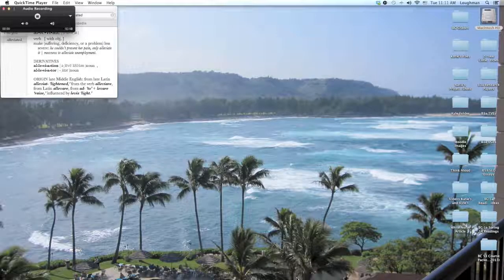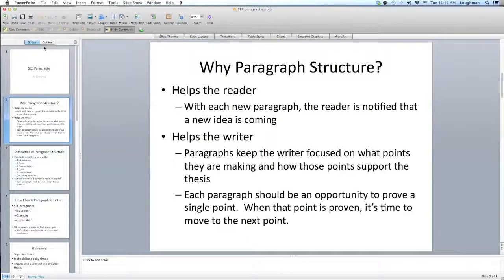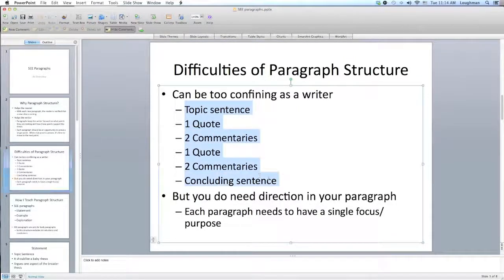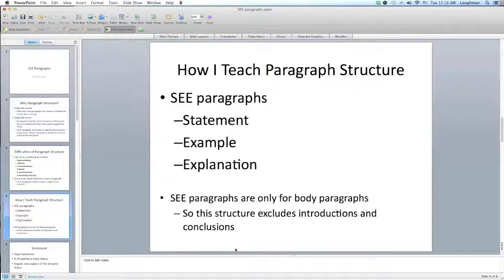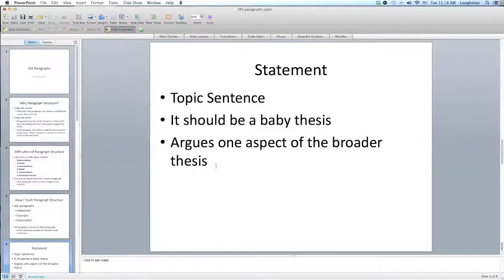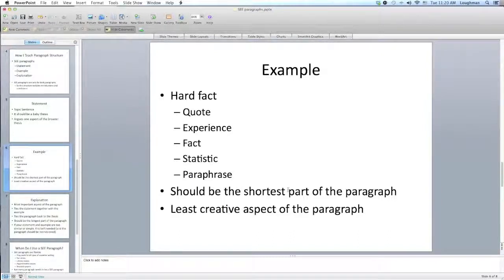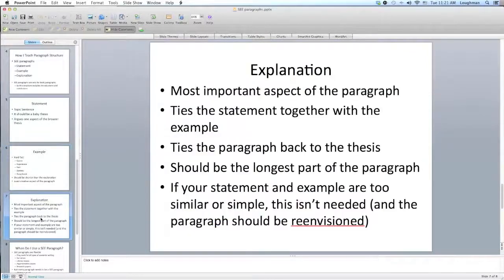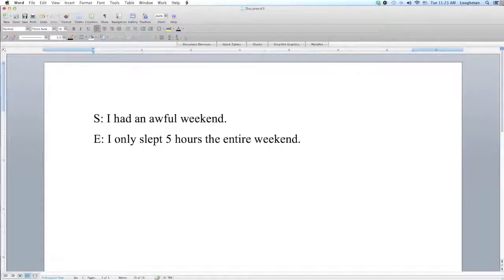SEE paragraph talk Movie part 1 of 2